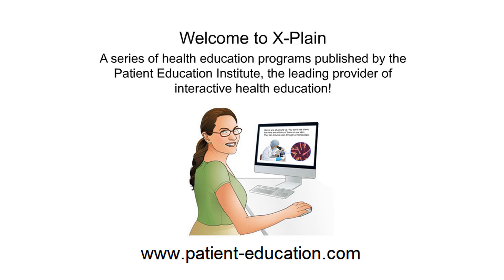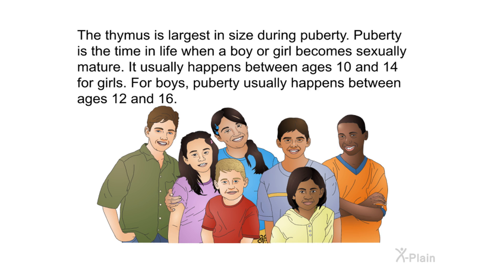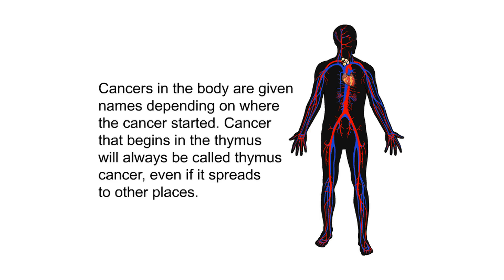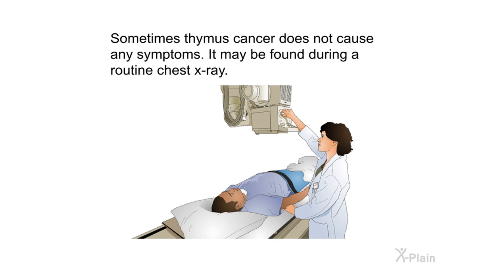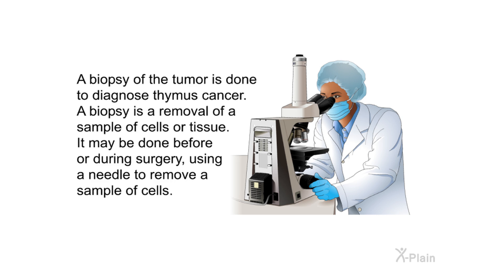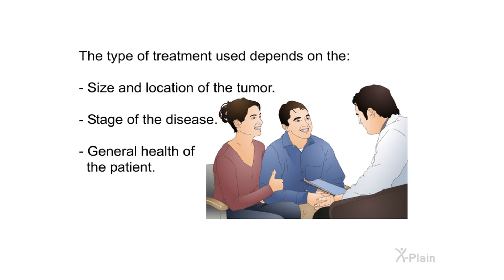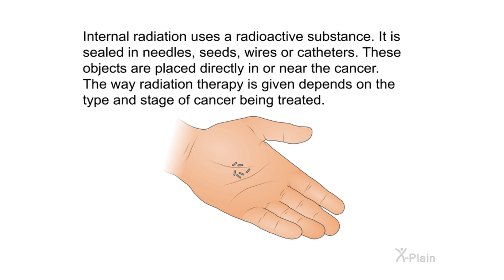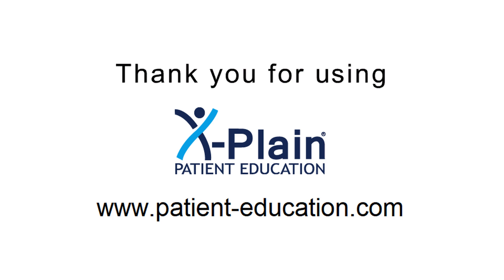Thymus Cancer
This program explains thymus cancer. It includes the following sections: what is the thymus, what is thymus cancer, risk factors of thymus cancer, symptoms of thymus cancer, how thymus cancer is diagnosed, how thymus cancer is staged and treatment and supportive care for thymus cancer.

Sections:
00:00 - Start
00:29 - Introduction
01:07 - The Thymus
02:26 - Thymus Cancer
04:40 - Risk Factors
05:54 - Symptoms
06:40 - Diagnosis
07:47 - Staging
08:58 - Treatment
11:43 - Summary
12:40 - End

ocg20102 Thymus Cancer